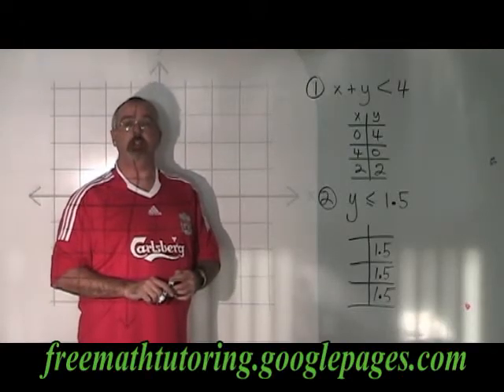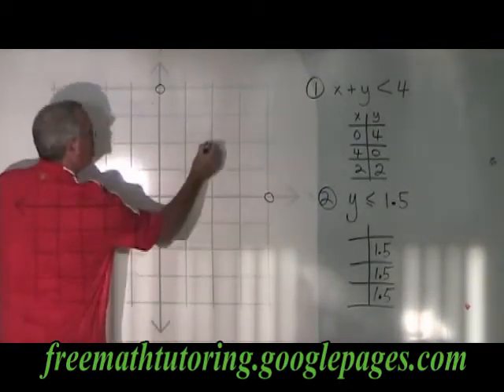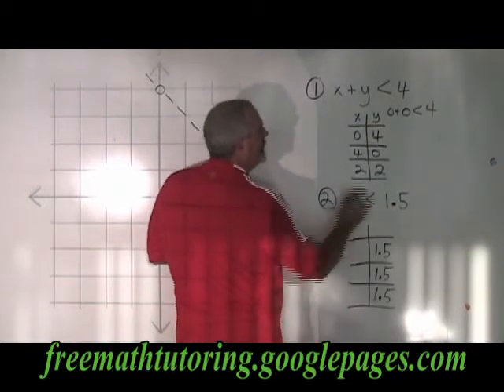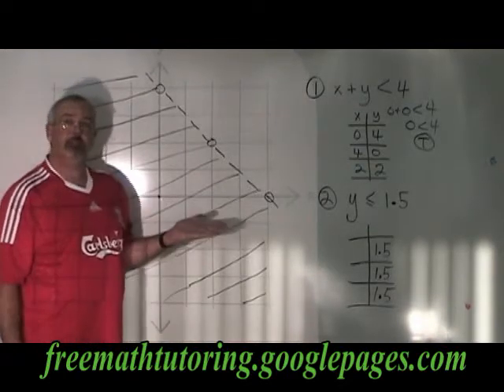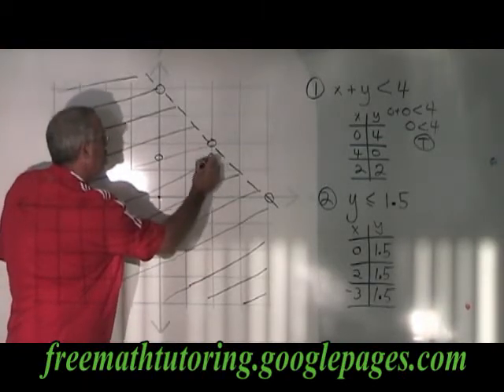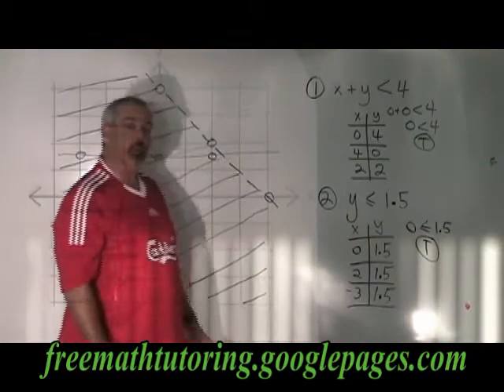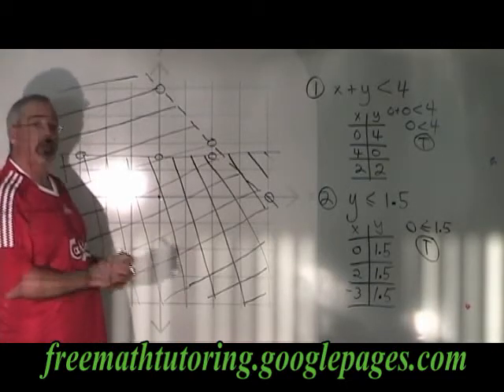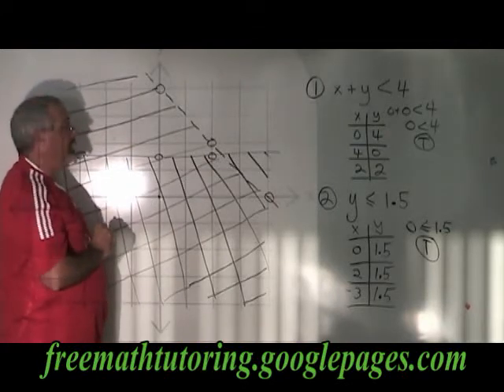How to Shade a System of Inequalities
This video illustrates how to shade the lines when graphing a system of inequalities. For part 2 of this video, including example 2, as well as many more instructional Math videos and exercise and answer sheets, go to: